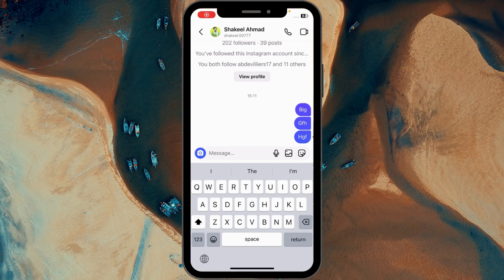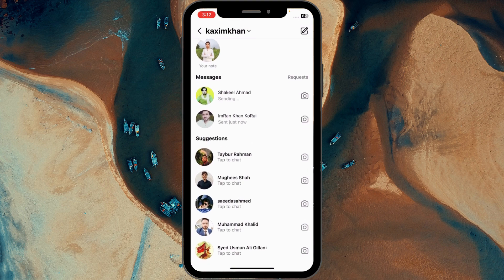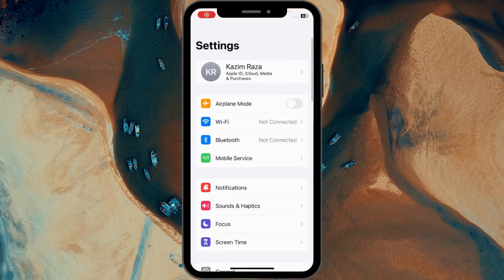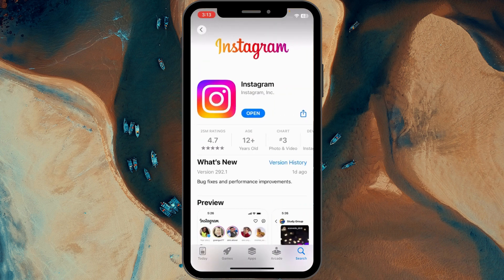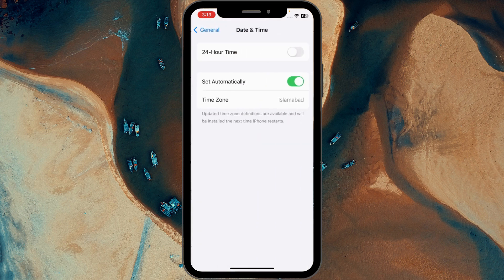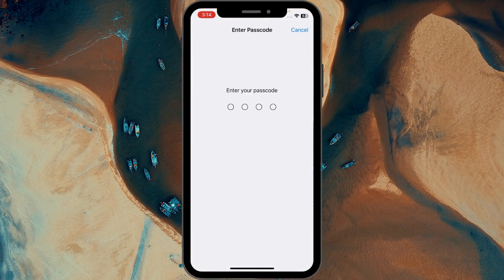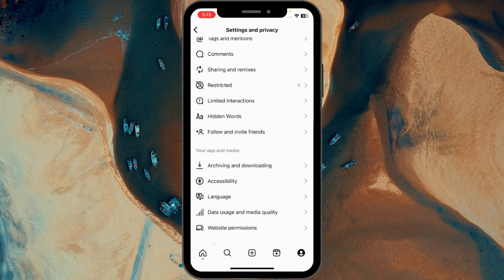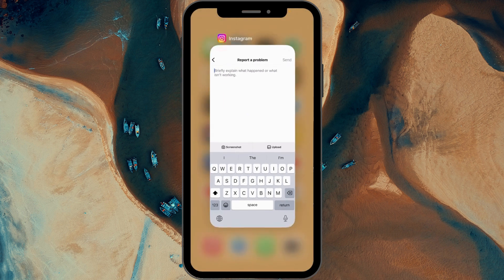Unable To Send Messages on Instagram After New Update 2023 | Instagram Messages Not Sending iPhone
In this video, I will help you to fix Unable To Send Message on Instagram. Please watch till the end.